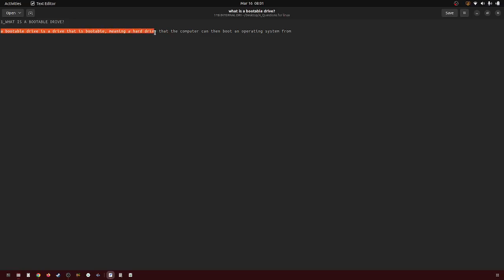348 what is a "bootable drive"?